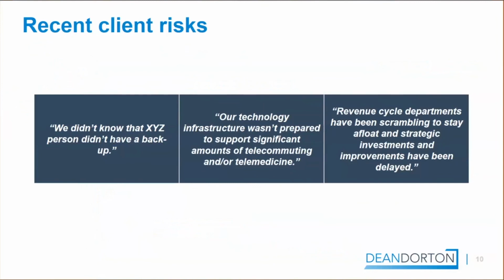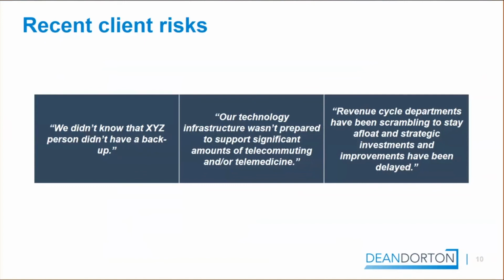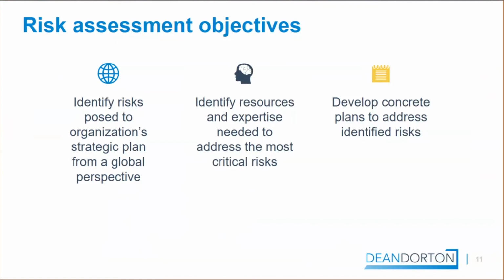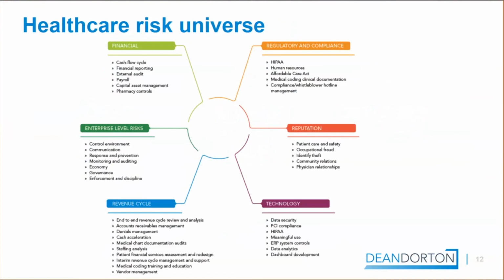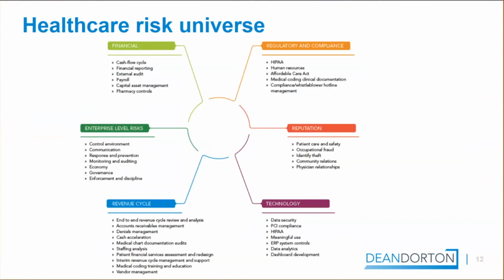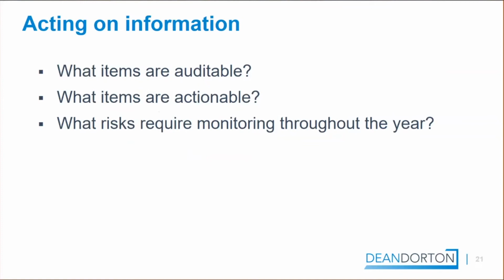Identifying Risks for Healthcare Organizations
Running a successful compliant healthcare organization presents a wide range of challenges to leaders. Identifying risks and developing responses in the current healthcare landscape is critical to overcoming the challenges posed by the ongoing pandemic, ever-increasing revenue pressure and regulatory complexities. How can leaders develop a systematic, organization-wide approach to tackle these challenges?

Join Dean Dorton Healthcare team members and Shawn Stevison, CPA, CHC, CHIAP, CRMA, CGMA—Signature Healthcare’s Director of Internal Audit—for a discussion about taking on these challenges and developing a valuable risk assessment process for your organization.